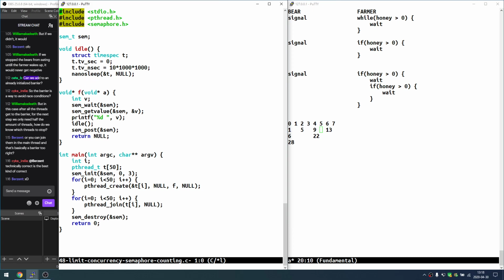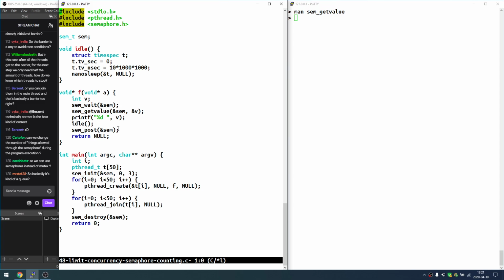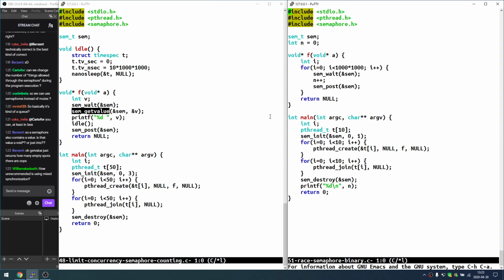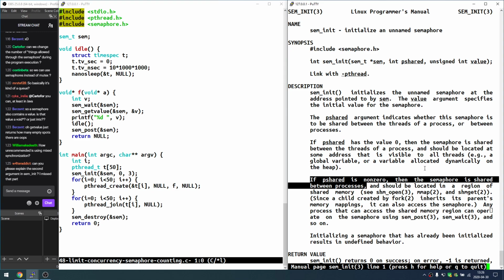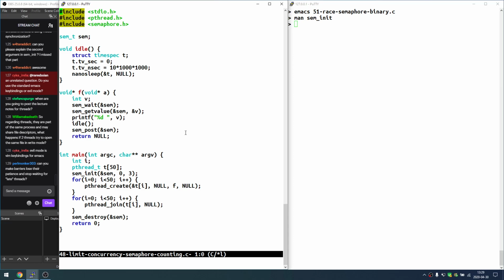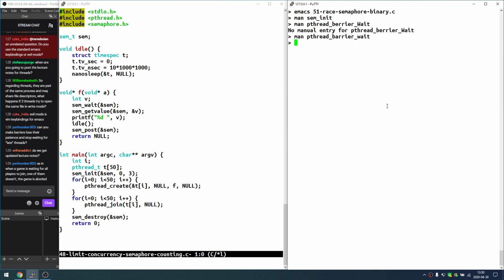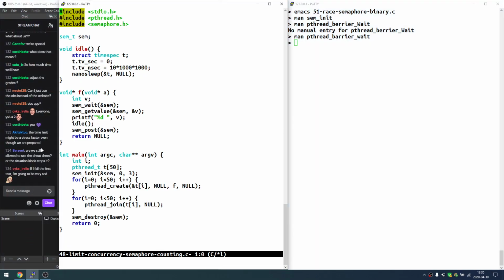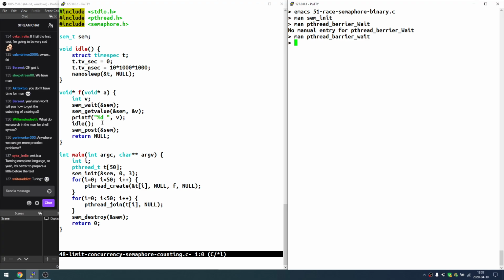OS Lecture 9 English 2/2